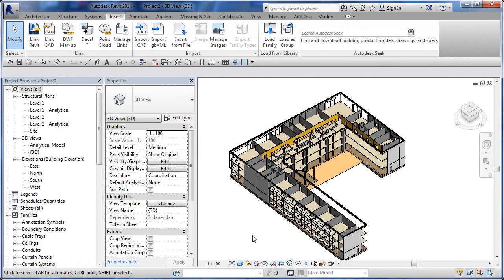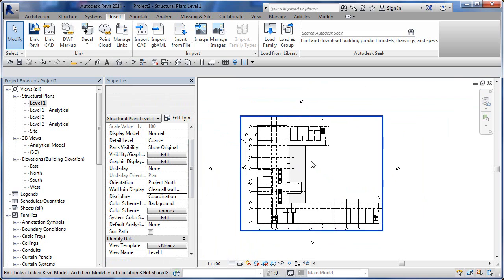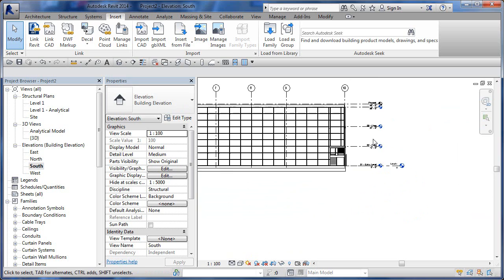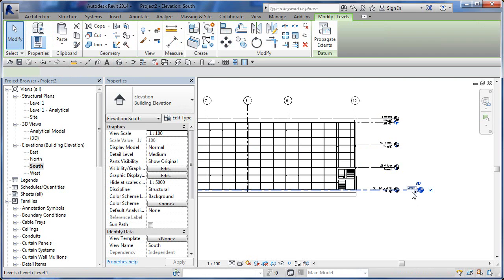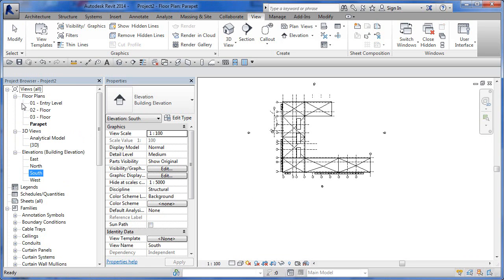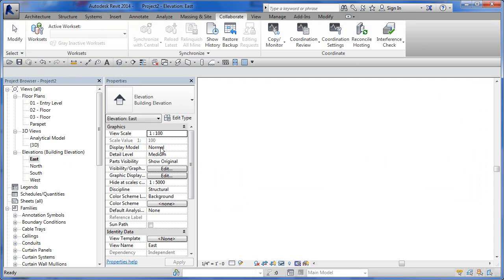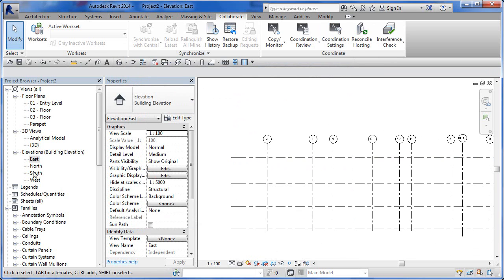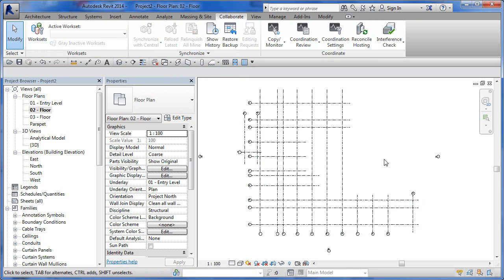14 LINK ARCHITECTURAL COPY MONITOR LEVELS GRIDS VIEW DISCIPLINE VISIBILITY GRAPHIC OVERRIDES PART 2